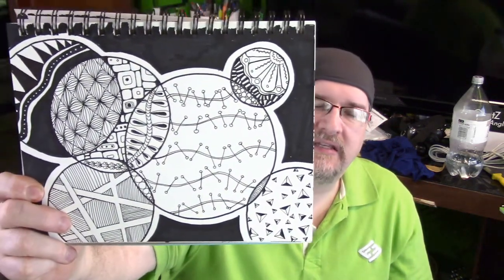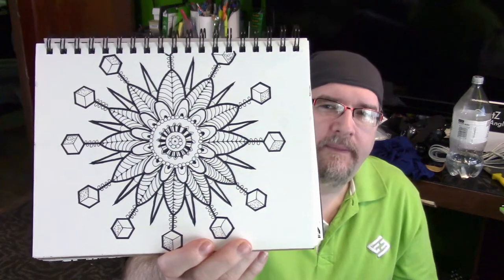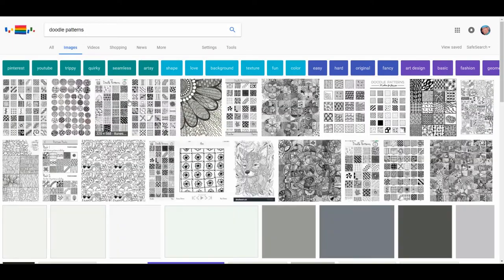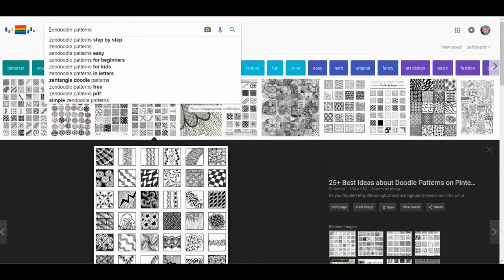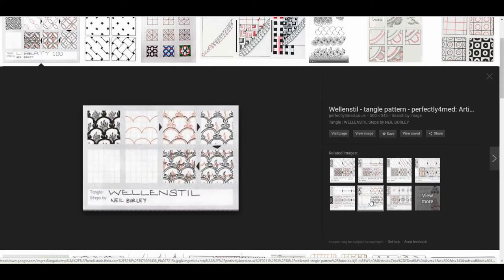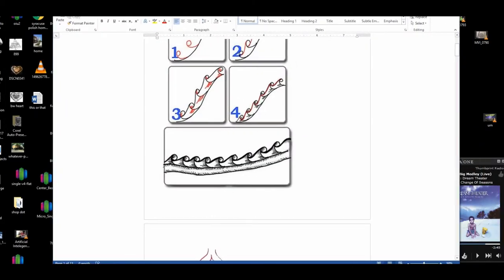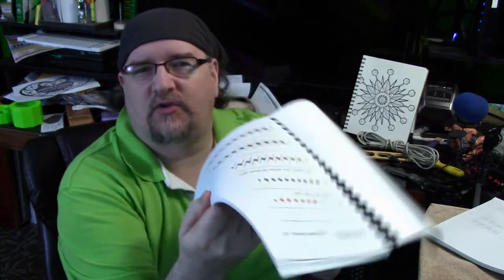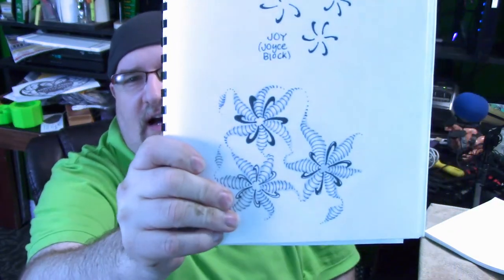My Methods of Doodling and Drawing (by request)